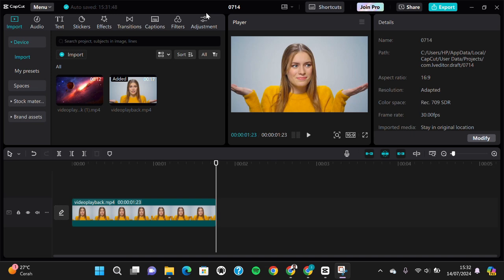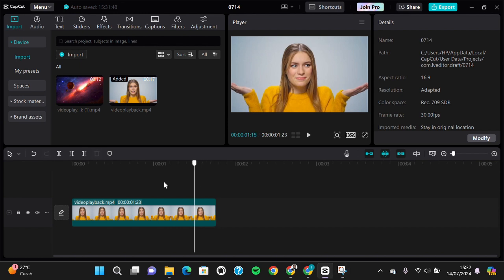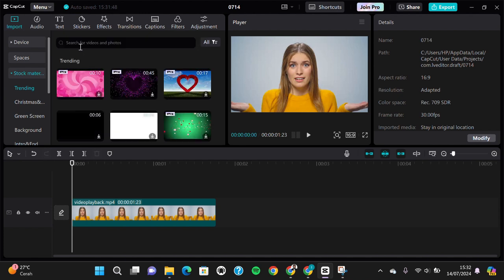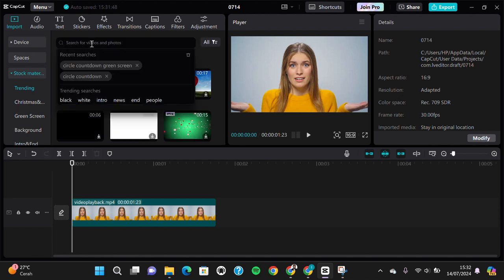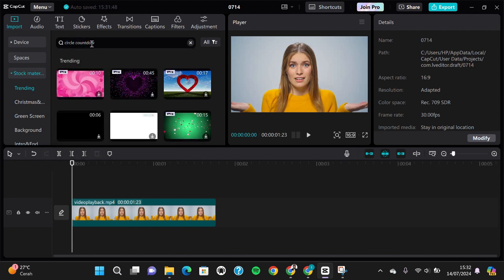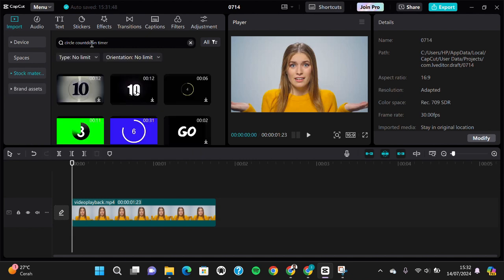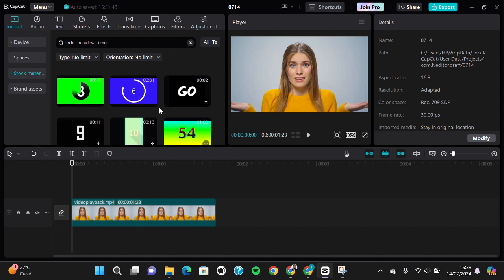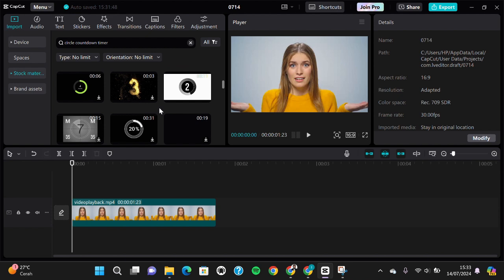😍 EASY: How to Add a Circle Countdown Timer to Your Videos in CapCut for PC & MAC 2024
Welcome to our easy tutorial on how to add a circle countdown timer to your videos in CapCut for PC & Mac in 2024! In this step-by-step guide, you'll learn how to enhance your videos with a dynamic countdown timer using CapCut's powerful editing features. Whether you're creating tutorials, presentations, or social media content, this tutorial will help you captivate your audience with professional-looking timers.